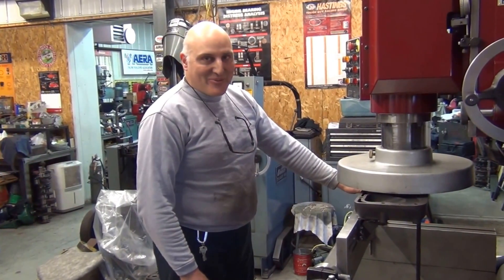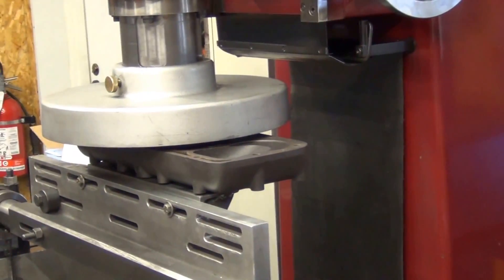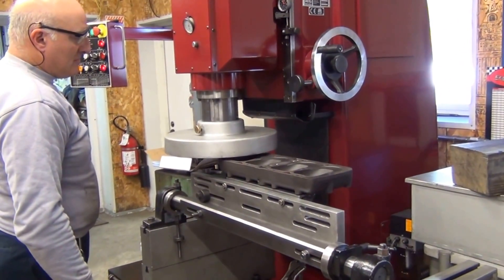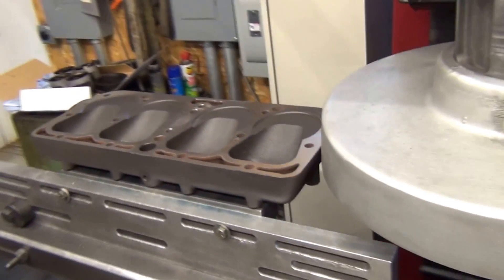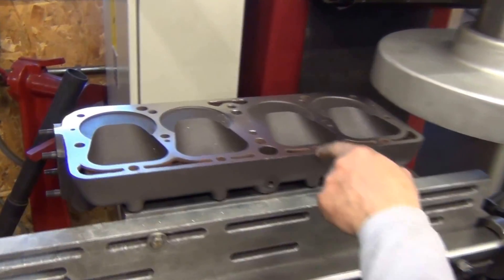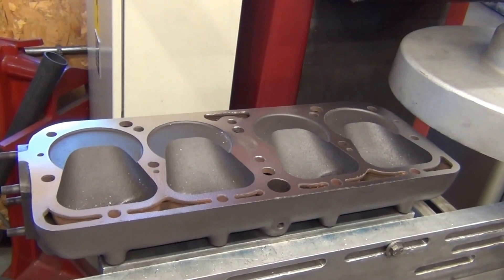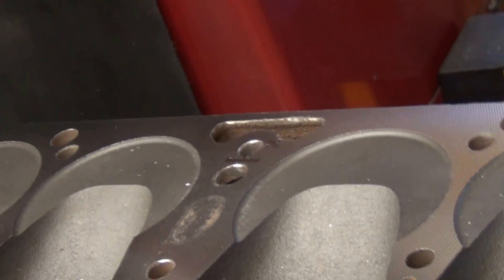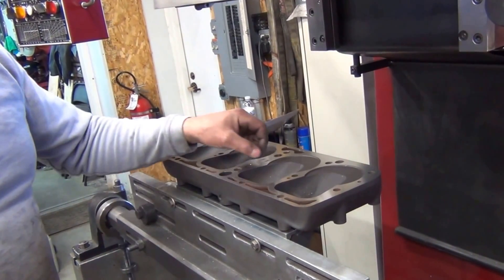J&M Machine Company - Cylinder Head Resurfacing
J&M Machine demonstrates cylinder head resurfacing of a Ford Model A